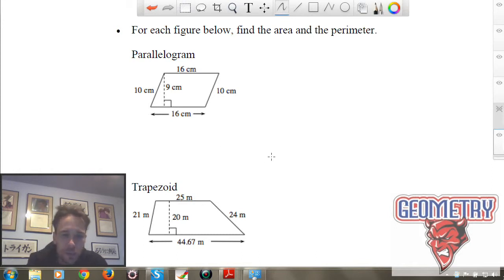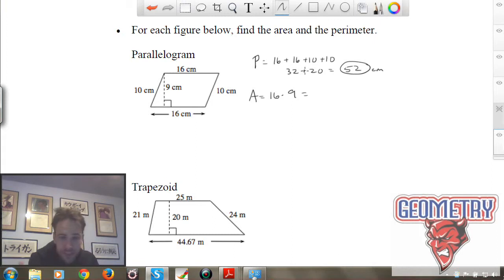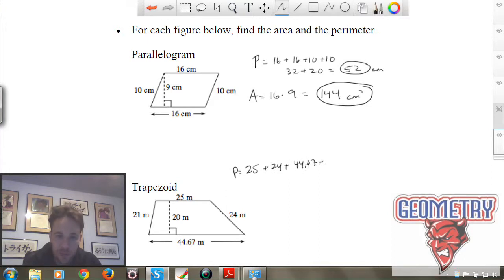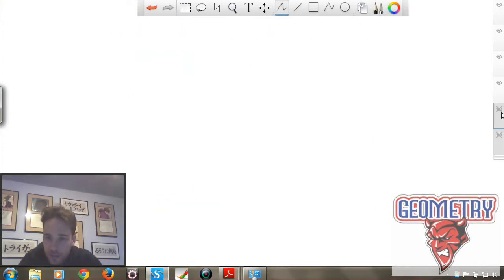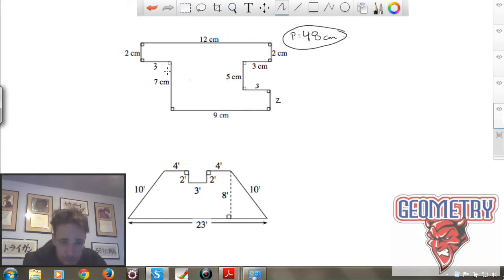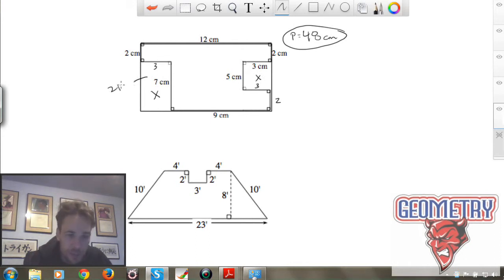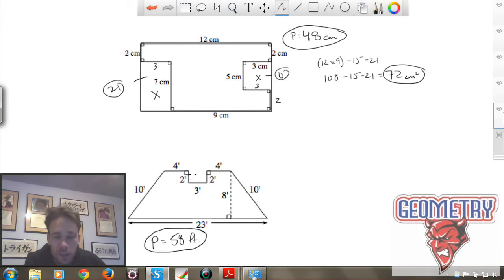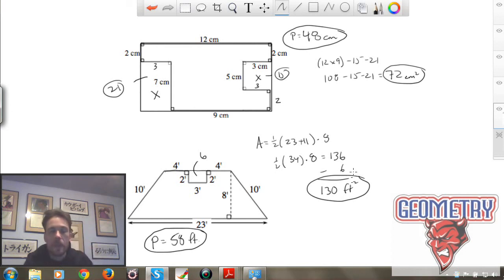Geometry Unit 5 Problem 44 - CH4